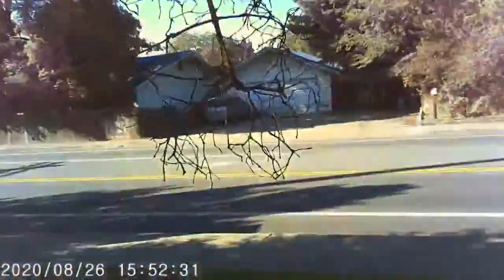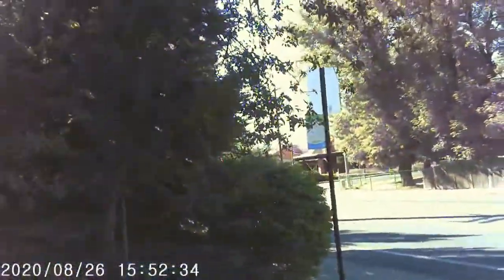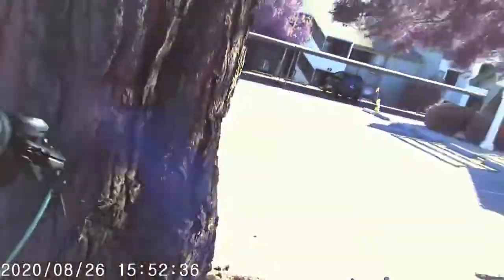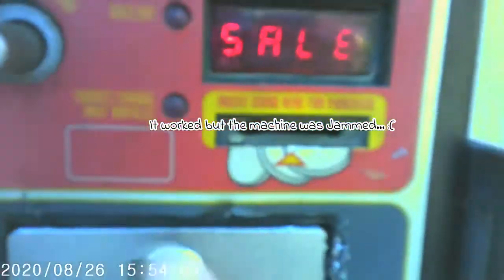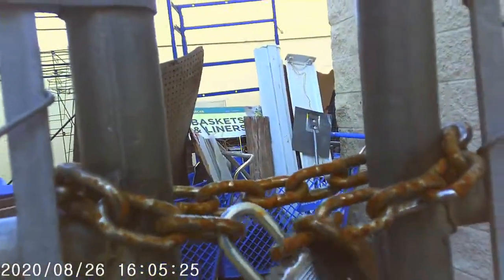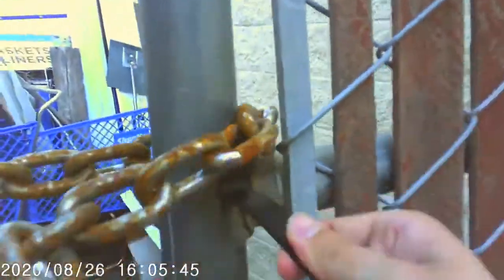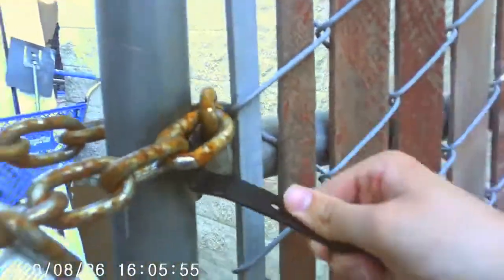Vending Machine Hack (pt.2)+extra